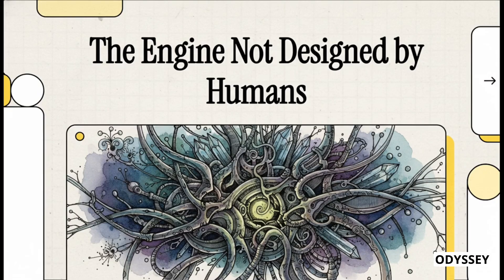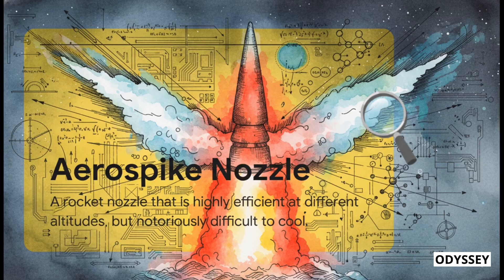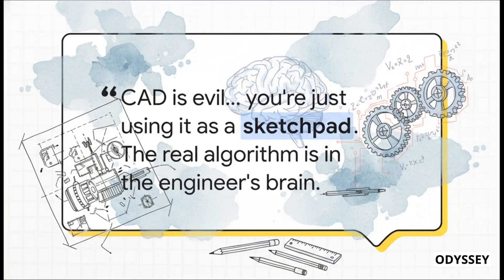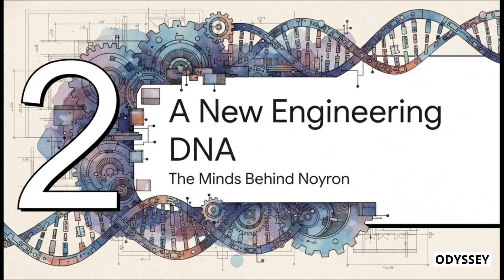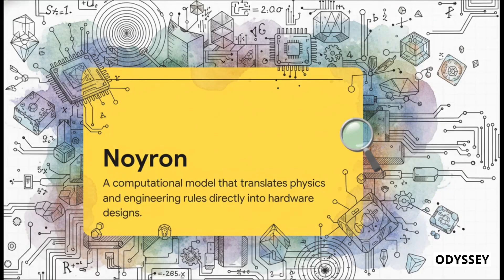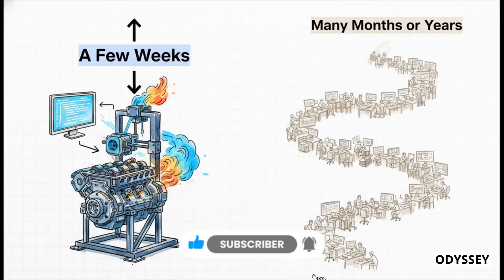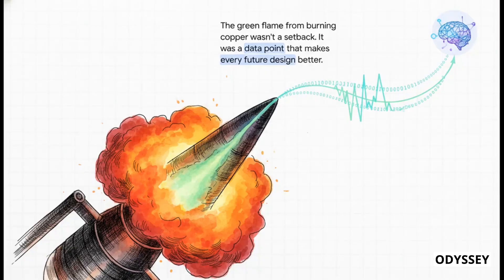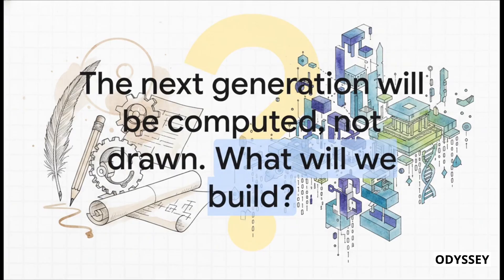Why NASA is Letting AI Design Spaceships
t looks like it was grown, not built. And in a way, it was.

For 70 years, rocket engines have looked the same: pipes, bells, and cones welded together by human hands.
But a new era has begun.
Engineers are handing over the reins to Artificial Intelligence, and the results are terrifyingly efficient.

In this video, we explore the world of Generative Design and Topology Optimization.
We look at how AI algorithms mimicking millions of years of biological evolution are creating propulsion systems that no human engineer could ever conceive.
These "Alien Engines" are lighter, stronger, and more efficient.
The only problem? They are so complex that only 3D printers can build them.

Is this the future of space travel, or the beginning of the end for human engineers?

🧬 IN THIS EPISODE:

The Flaw: Why human engineering is limited by geometry.

The Architect: How AI "evolves" a part instead of drawing it.

The "Alien" Look: Why efficient math looks like organic bones.

The Aerospike: How AI finally solved the "Holy Grail" of rocketry.

The Future: NASA's Evolved Structures and the 3D Printing revolution.

⏱️ TIMESTAMPS:

00:00 - It doesn't look human...
01:30 - The Limits of Traditional Engineering
03:15 - Enter AI: What is Generative Design?
05:00 - "Bio-Mimicry": Why math looks like nature
07:20 - 3D Printing: The only way to build the impossible
 - Case Study: The AI-Designed Aerospike Engine
 - NASA's "Evolved Structures" Mission
 - Efficiency vs. Cost
 - Conclusion: Are human engineers obsolete?

This video explores an engine that appears organic and alien, pushing the boundaries of what is physically possible.
The most striking aspect of this engine is that it was not designed by humans, but by an "ai" model called Noyron.
This "computational design" approach, combining "mechanical engineering" principles with advanced "modeling and simulation", is a glimpse into the "future tech" of design and creation.